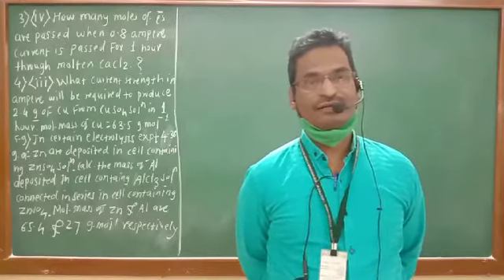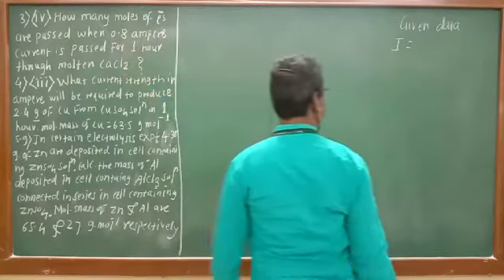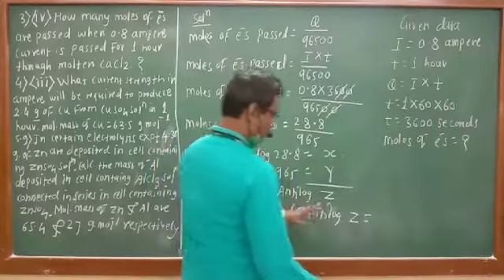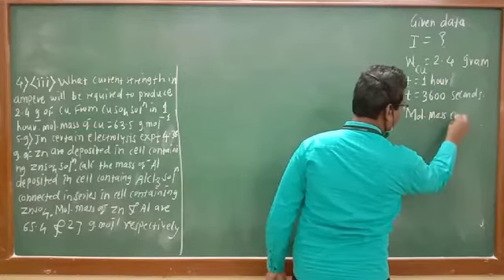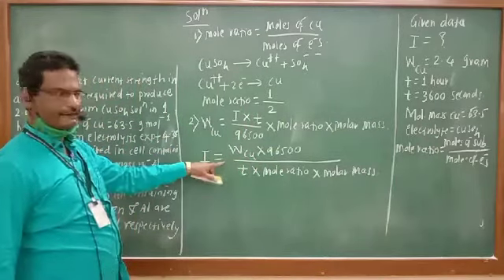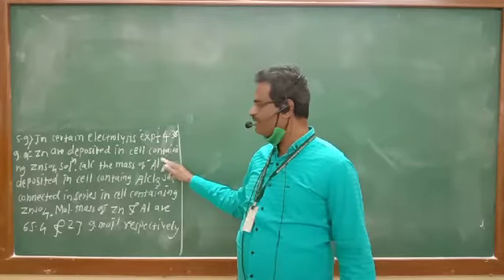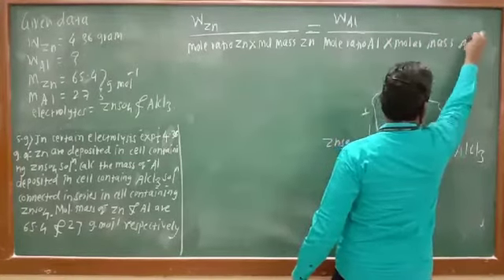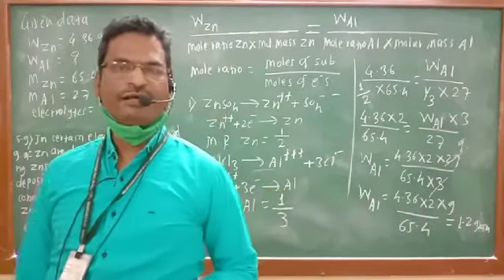Electrochemistry class video 11